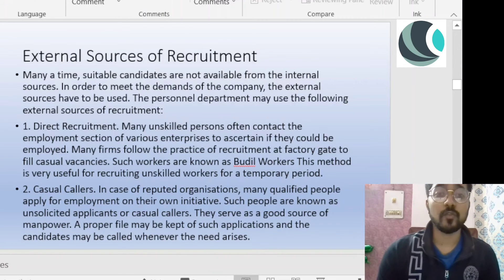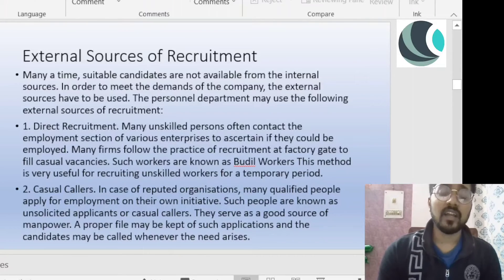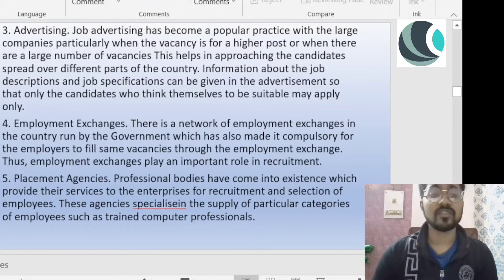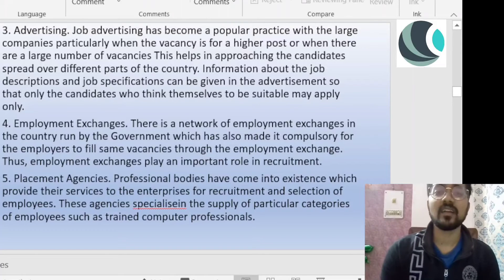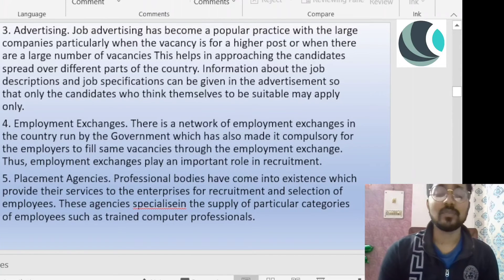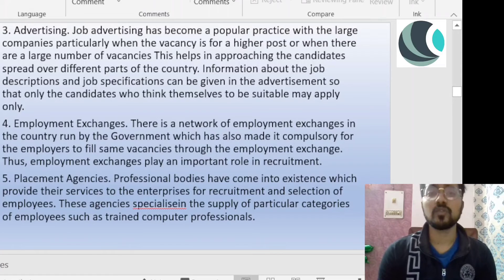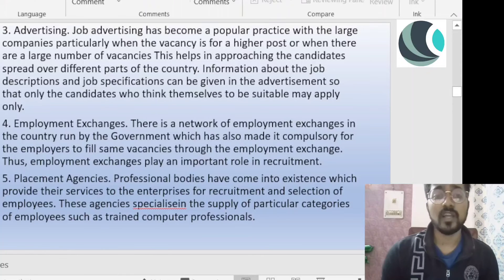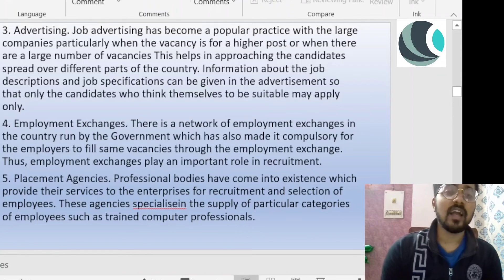TalentBlazer | UGC NET Commerce 08| Business Management & HRM| Unit 6 | Ep 12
Description :  UGC-NET Cracker

TalentBlazer is a fast growing UGC NET & Campus Placement preparations

Our experts are here to ensure you get through your  UGC NET journey with ease .

UGC NET is an essential exam to prepare for JRF & Assistant professor selections

In this video you will get sufficient information for commerce paper 2 unit 06  Business Management & HRM (Recruitment & Selection)

With TalentBlazer you get to learn a lot through sample papers & mock tests

- Team TalentBlazer